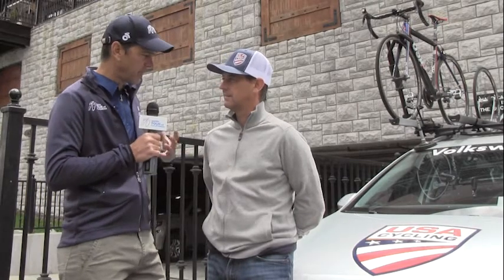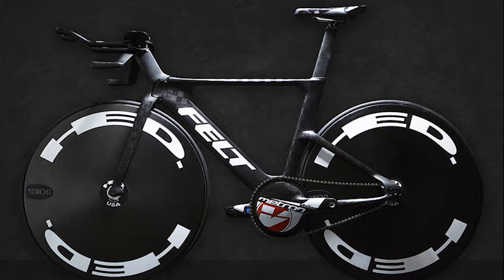Rolling with The Tour: New USA Cycling Leftside-drive Felt bike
Frankie Andreu speaks with Jim Miller, Vice President of Athletics for USA Cycling, about the new left side-drive track bike from Felt